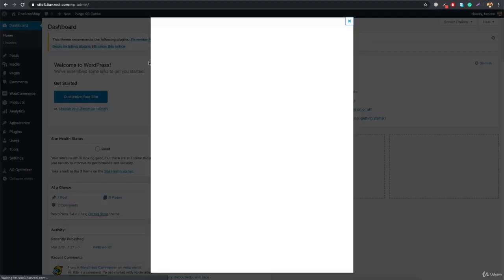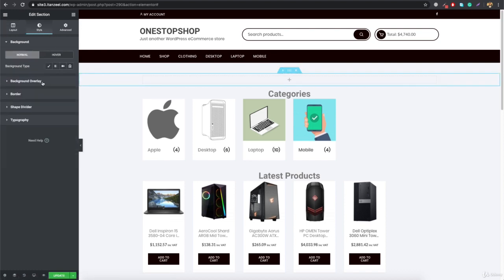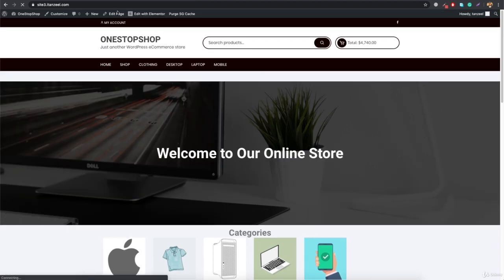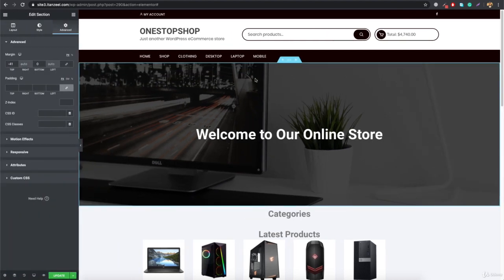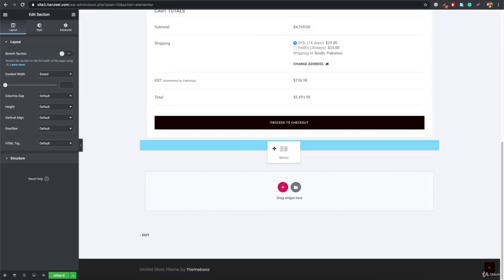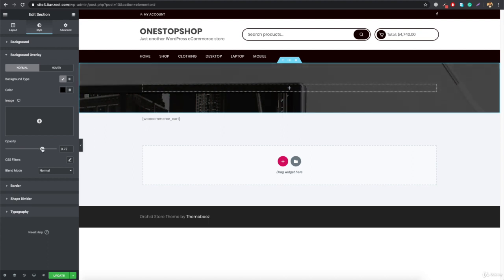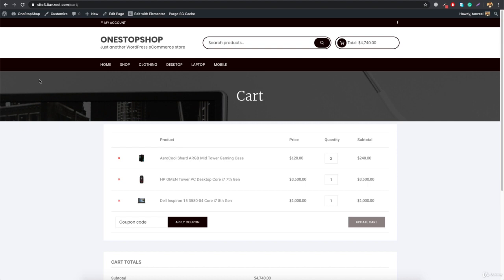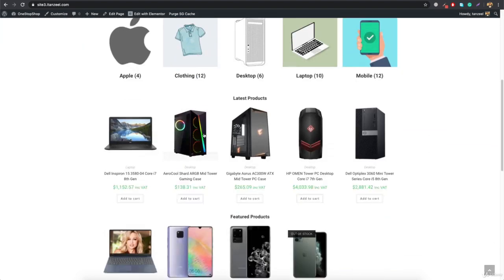Using Page Builders In Any Theme